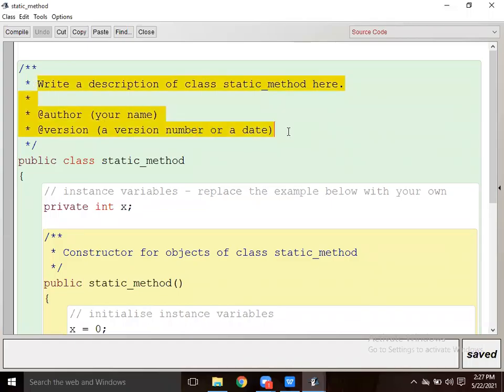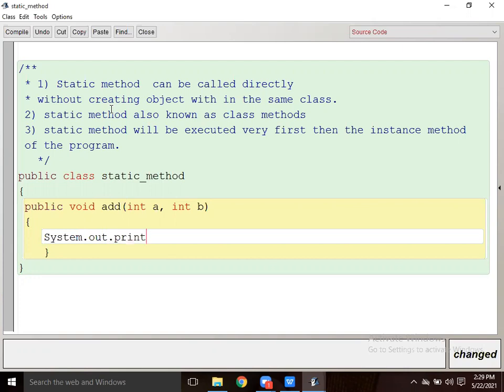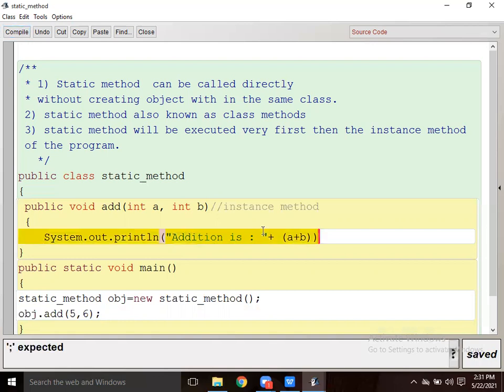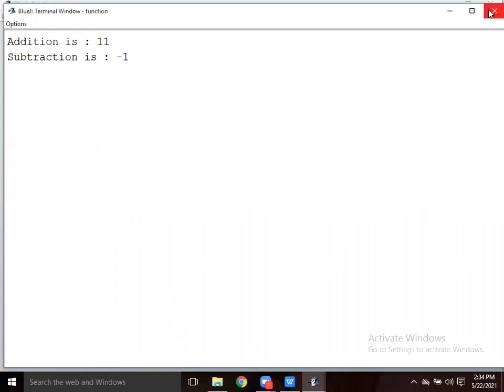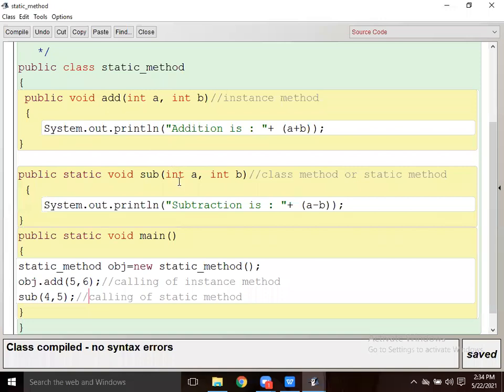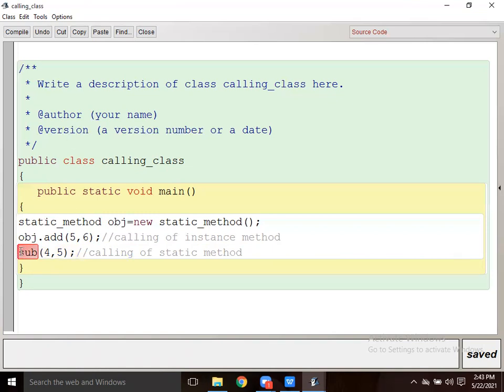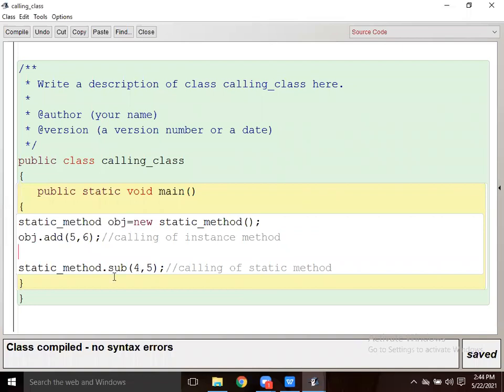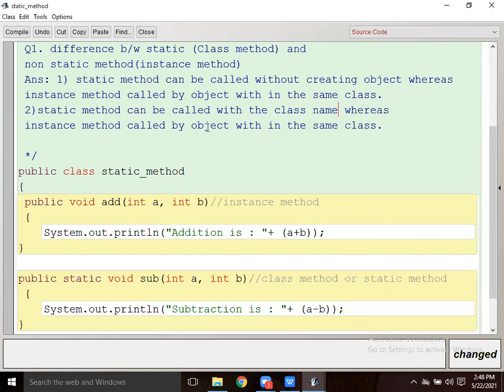Exp static method and instance method